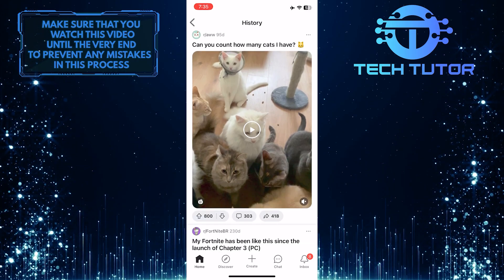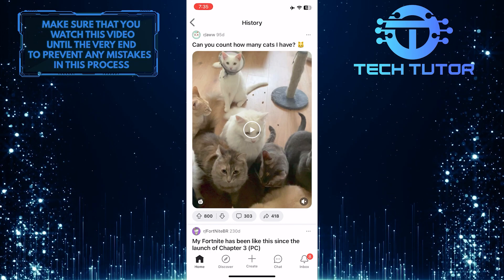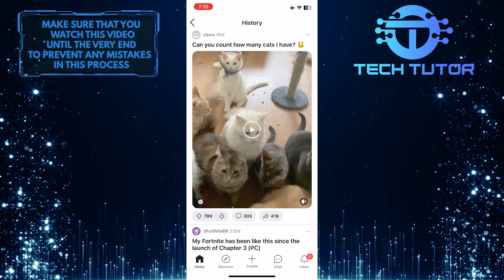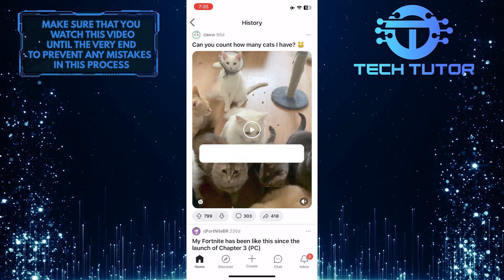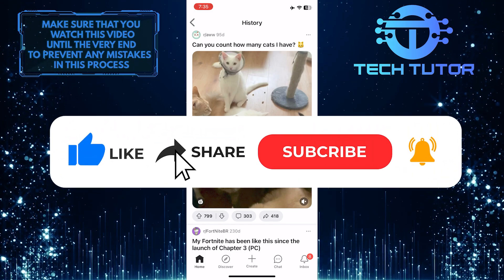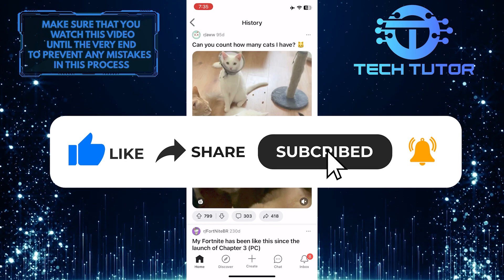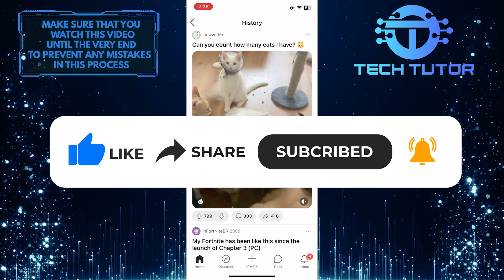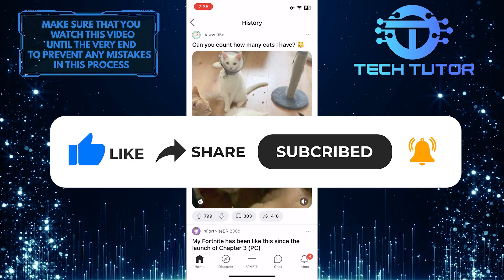How To See Your Upvoted Posts On Reddit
Are you a Reddit user who wants to see which posts you have upvoted on the mobile app? This video will show you how! Learn simple steps to discover your upvotes in an easy and efficient way. Stay organized with this helpful tutorial, so you can easily keep track of all your conversations and posts. Get started now by watching this video on how to see your upvoted posts on Reddit mobile!